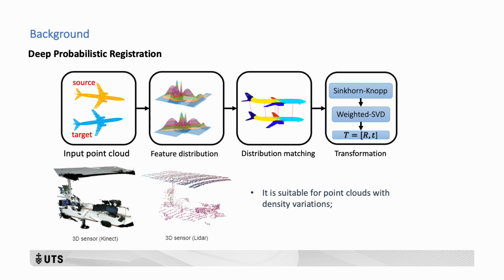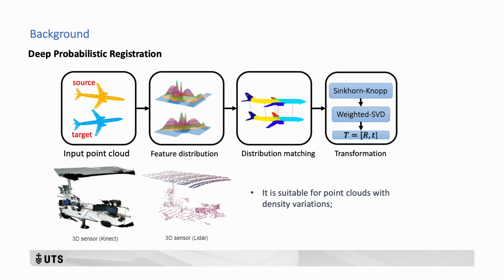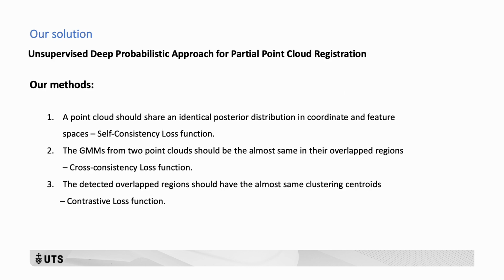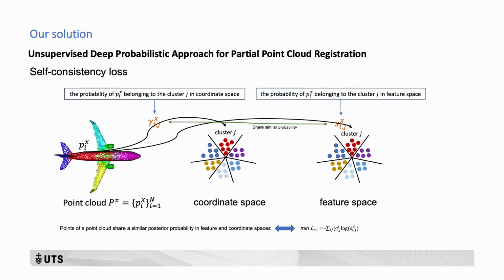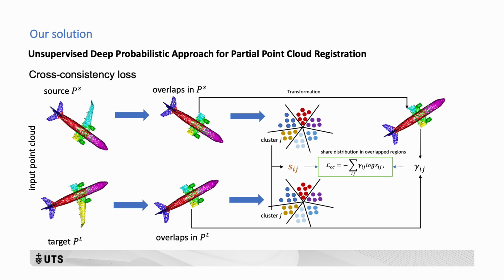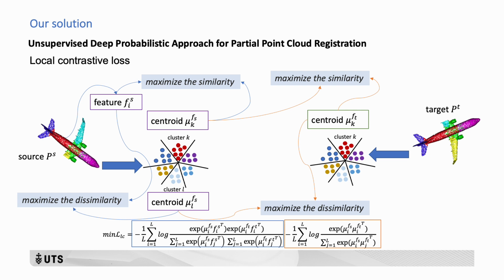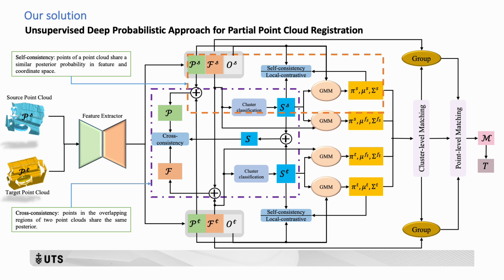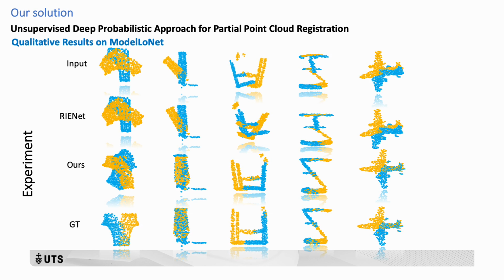WED PM 120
Unsupervised Deep Probabilistic Approach for Partial Point Cloud Registration (CVPR2023)